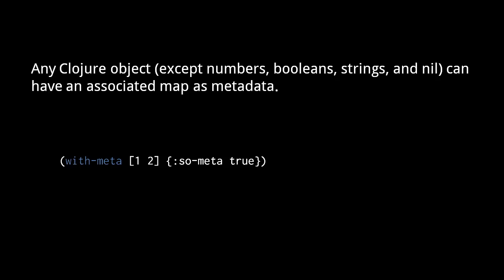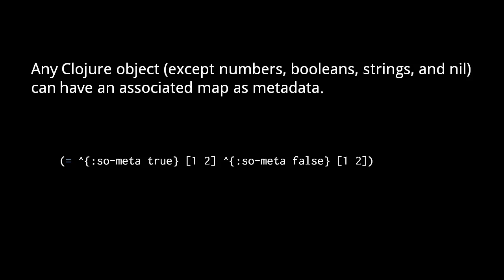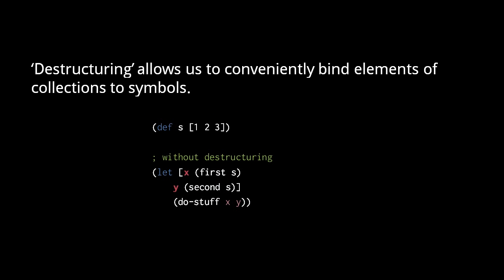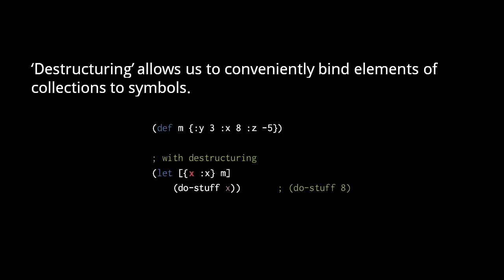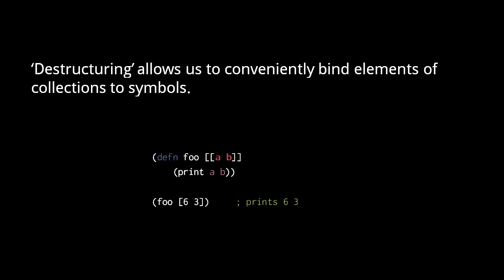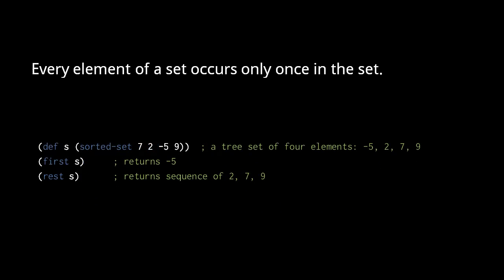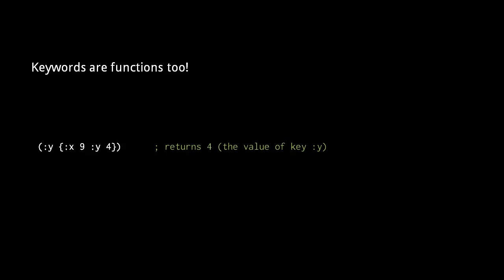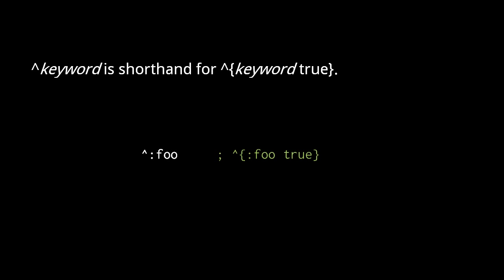Clojure - miscellany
Part of a series teaching the Clojure language.